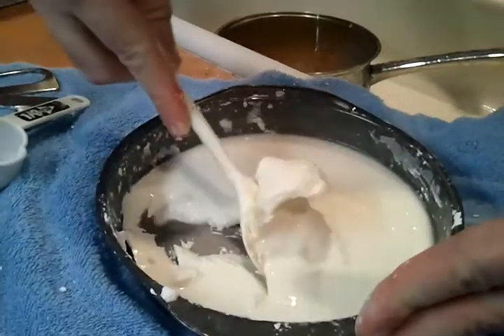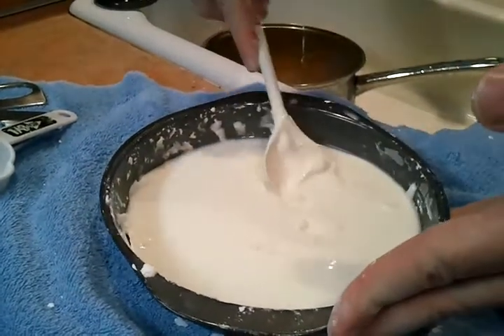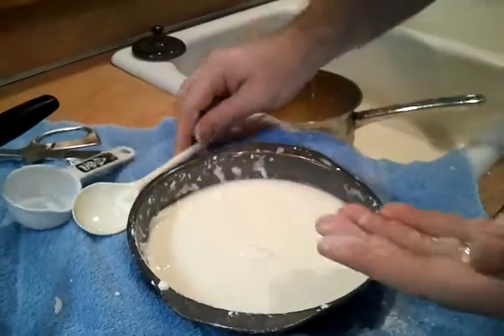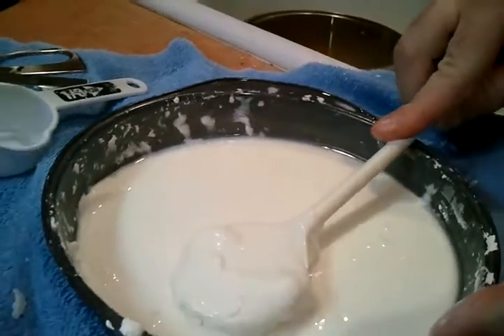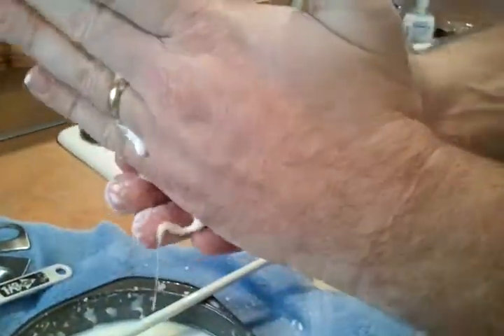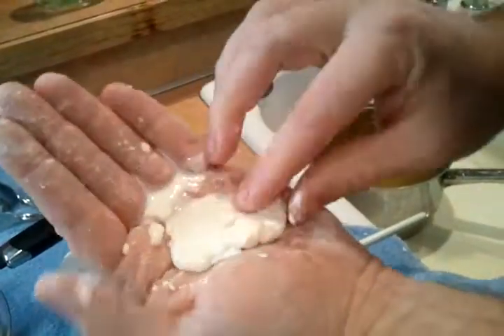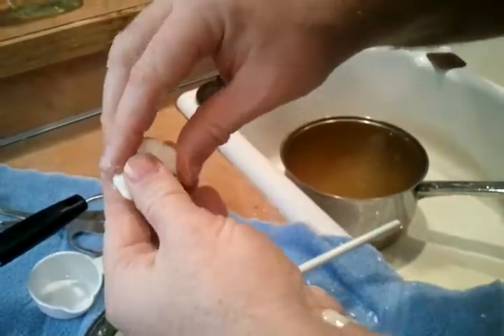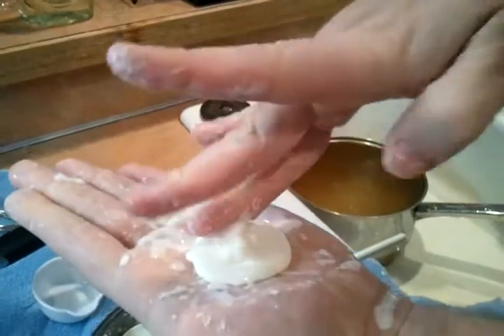Plastic Corn Starch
9 parts corn starch / 4 parts water mixture acts like a liquid when left alone but a solid when stress / force is applied to it. Oh, those tangly long non-Newtonian molecules!